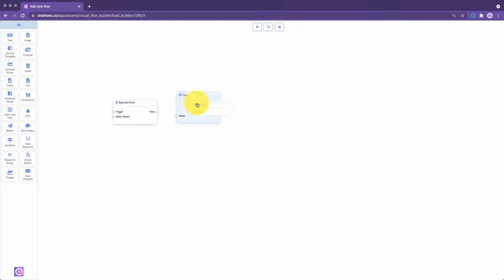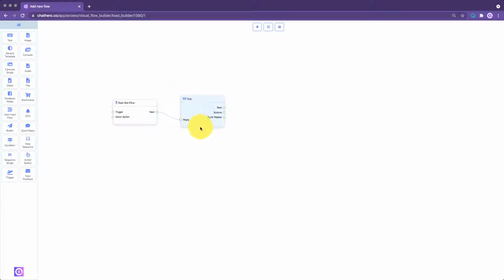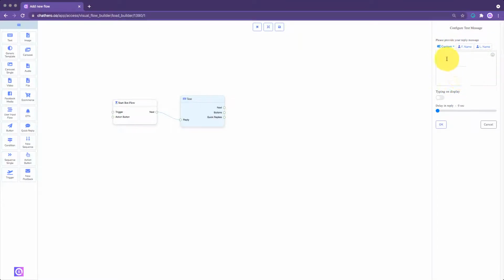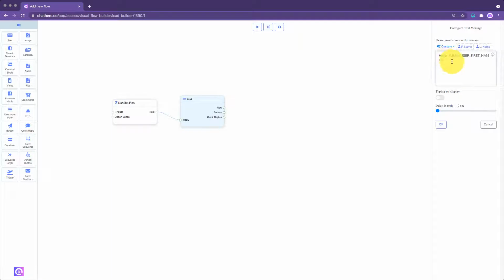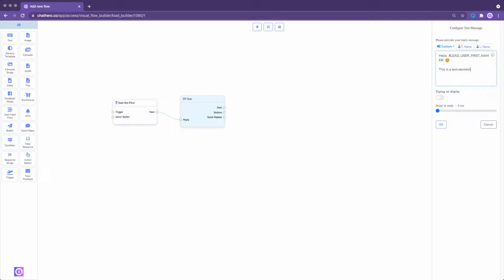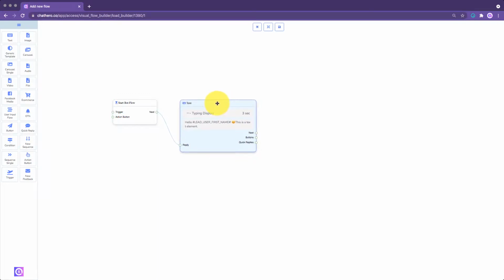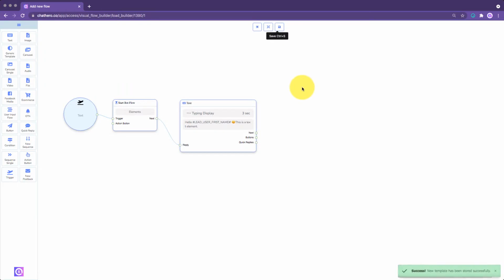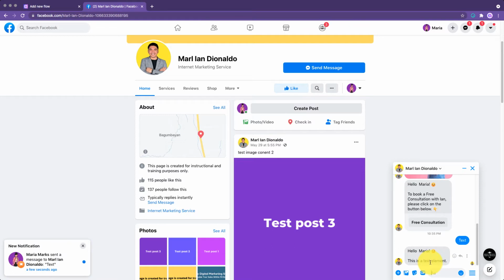How to use the Text Element V2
In this tutorial, we'll show you how to use the text element of the Bot Flow Builder.